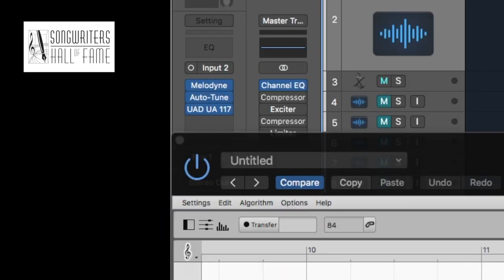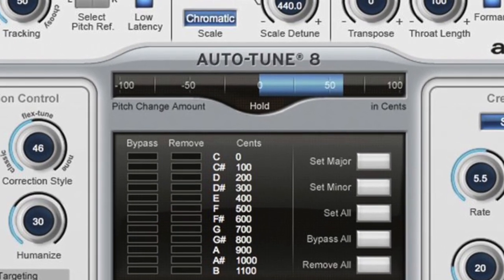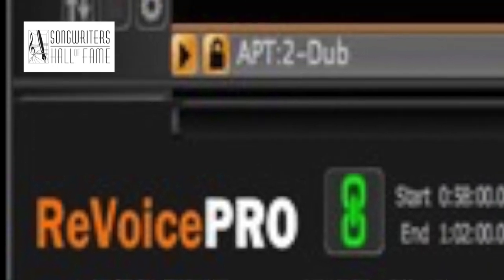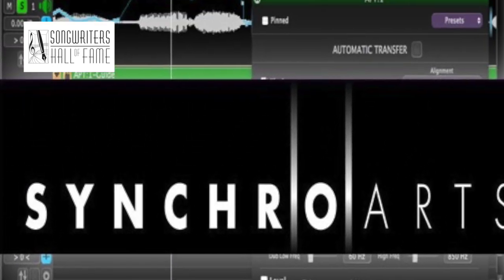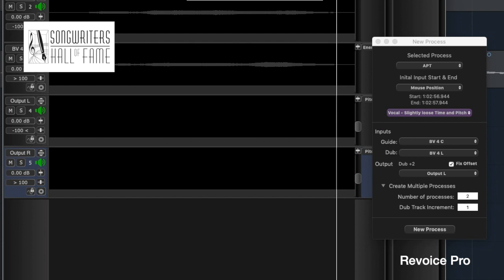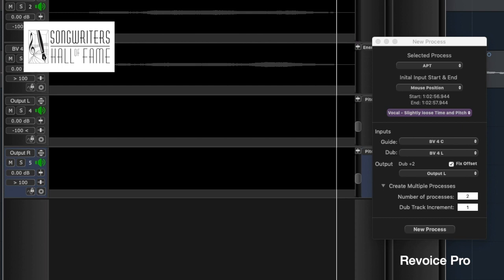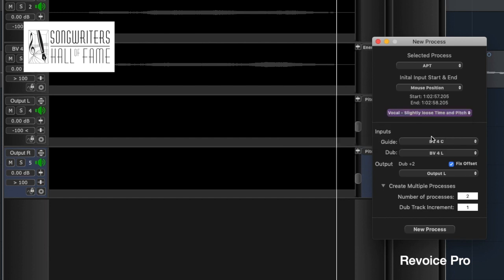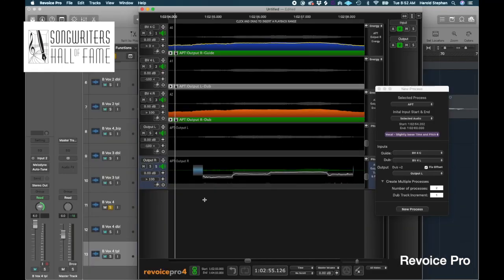7A. Using Plug-ins For Vocal Cleanup / The Art of Vocal Production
Based on the song "Villains of Our Own Stories (V.O.O.S.)" by student songwriter Jessie Cheng, this series of videos on vocal production applies feedback from Grammy winning Master Session panelists to teach you how to produce stunning vocals. The Songwriters Hall of Fame Master Sessions at Stuyvesant High School is an educational initiative geared toward providing information and encouragement by example to aspiring young songwriters. Panels consist of songwriters, publishers and music business professionals who speak about their craft and profession in front of an audience of students from Stuyvesant as well as other NYC music and art high schools. A segment of the Session involves a few preselected students who play one of their songs for a critique from the panel.  This event was created by the SHOF NY Education: Special Projects Committee including committee Executive Director and SHOF Marketing/Communications Director April Anderson, ASCAP's Joe Abrams, SESAC's Jamie Dominguez, Adam Epstein, BMI's Tim Pattison and Stuyvesant's Harold Stephan.